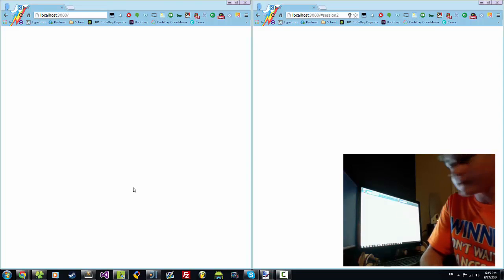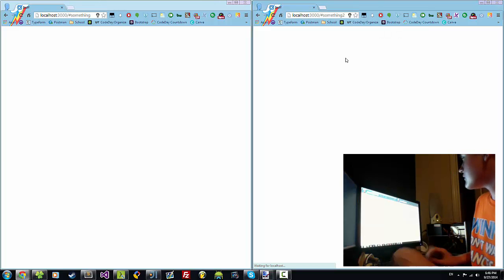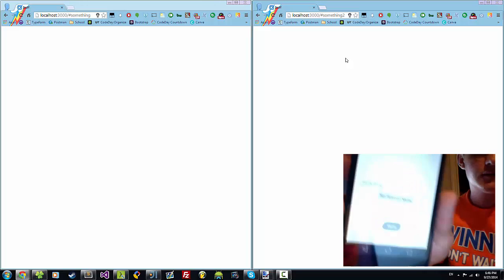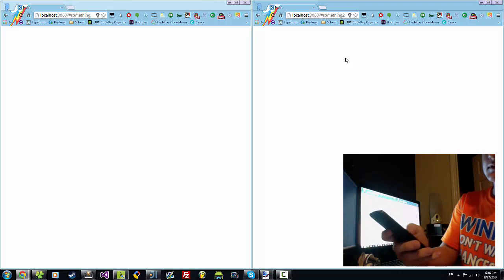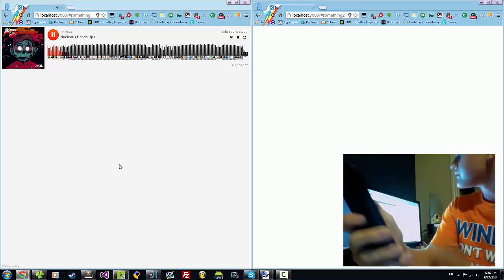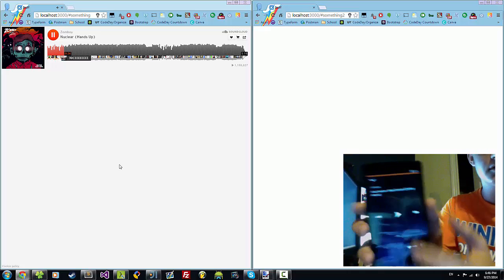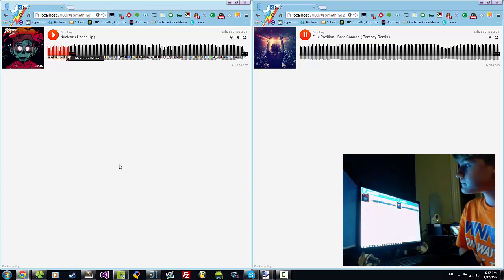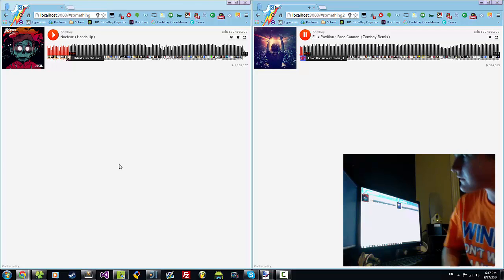Soundsync Alpha Demo 2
Added session support.